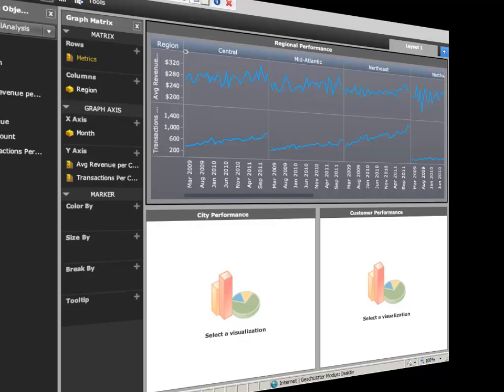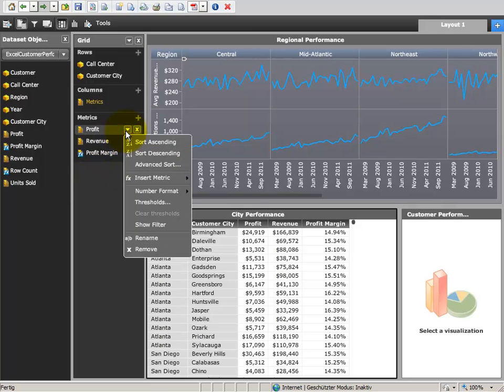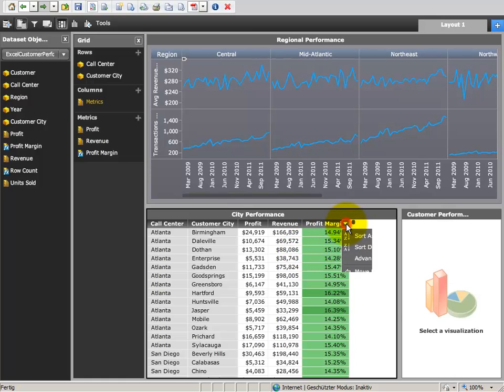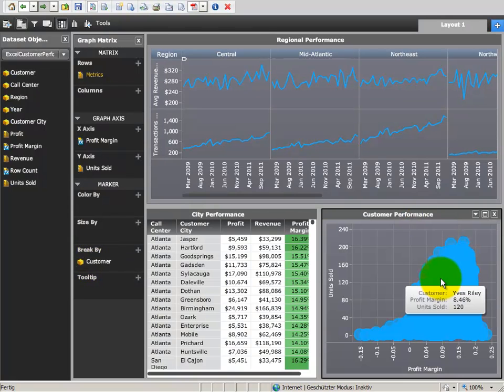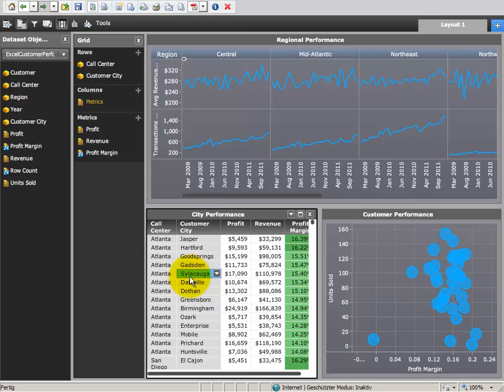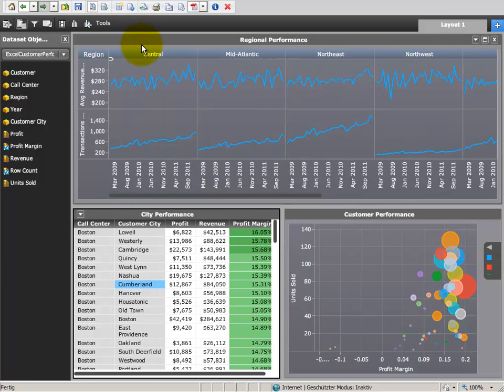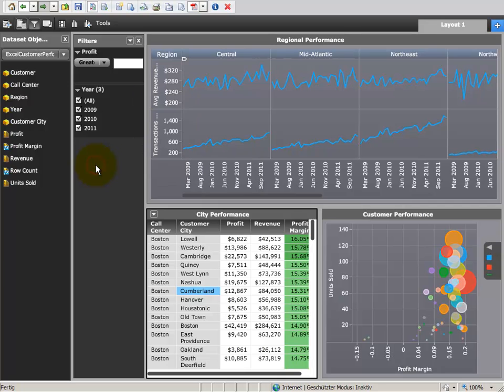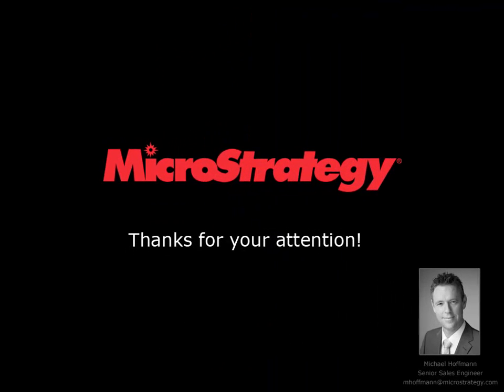MicroStrategy Visual Insight 9.3: In-Memory Ad Hoc Analysis & Visual Data Exploration - Part 2 of 2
This Video consists of 2 parts. You can start the first part of this video with the following

MicroStrategy Visual Insight empowers you to discover insights from your data using compelling visualizations. Quickly and easily explore any data contained in personal spreadsheets, databases, or Hadoop. Investigate and analyze the data further by defining new metric calculations, zooming into details with filters, and color-coding the results with thresholds. Create multiple visualizations to get additional insights and perspectives that enhance data comprehension. Combine your findings into a dashboard you can save and share with your business partners and colleagues.